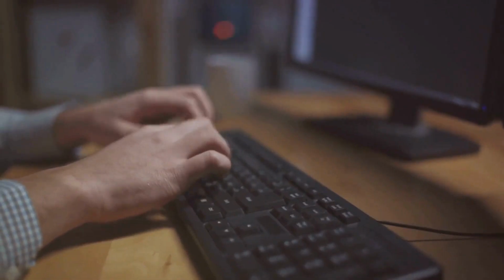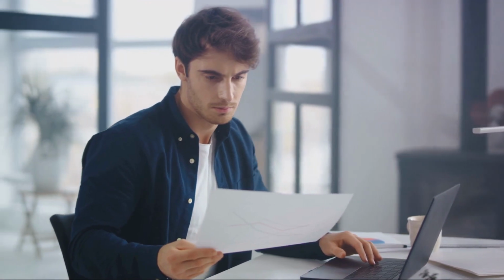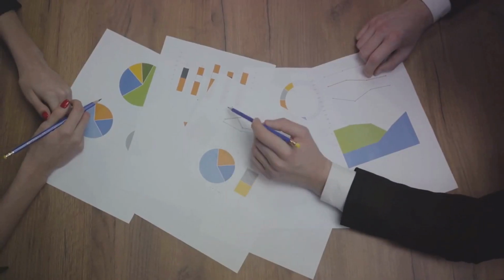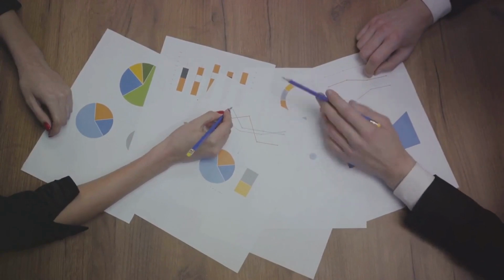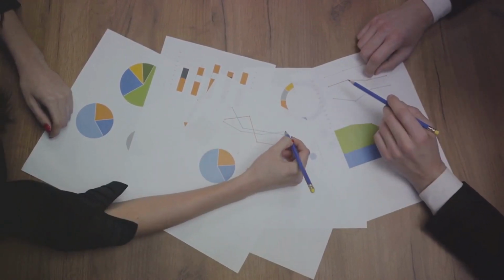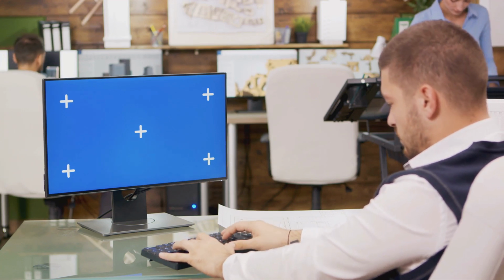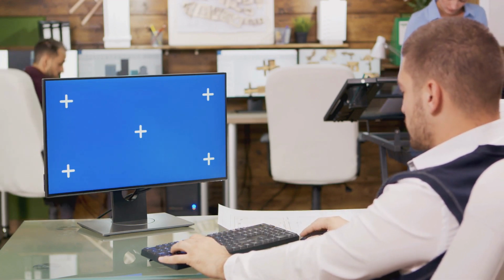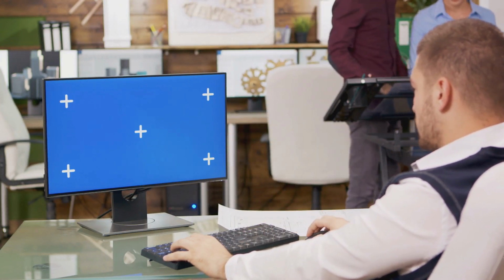Master Microsoft Word in 10 Minutes!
Step into the world of document creation with ease in 'Master Microsoft Word in 10 Minutes!' This professional and concise tutorial is your gateway to understanding Microsoft Word's core functionalities. Whether you're a student, professional, or everyday user, this video is designed to provide a comprehensive yet quick learning experience. Covering everything from basic formatting and text manipulation to utilizing templates, creating tables, and implementing advanced features, our guide ensures you gain a solid grasp of Word's capabilities. Enhance your productivity, learn valuable shortcuts, and develop the skills to create polished, effective documents in just 10 minutes. Don't miss this opportunity to elevate your Word proficiency and streamline your document creation process